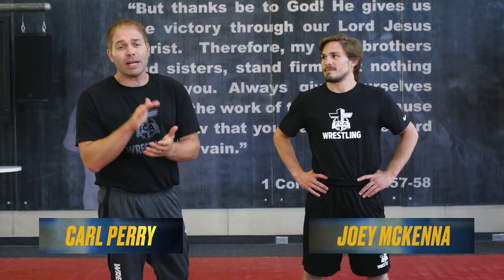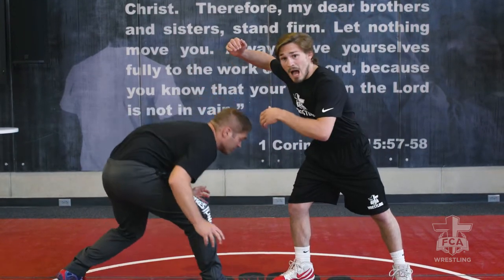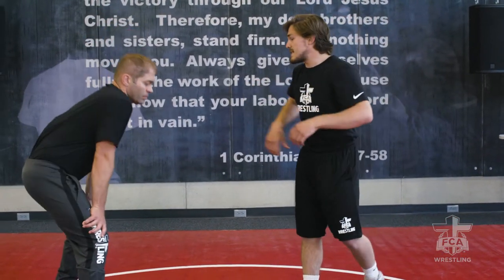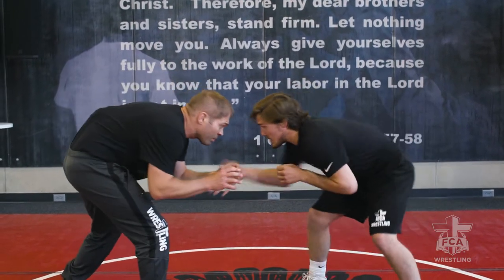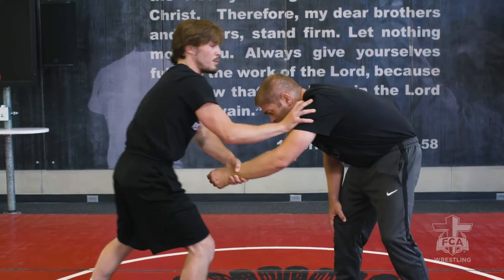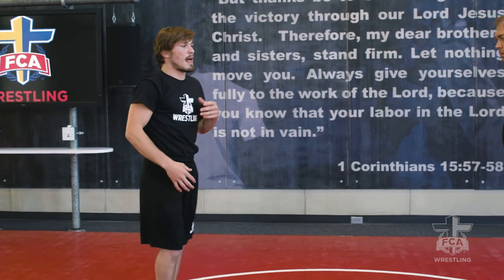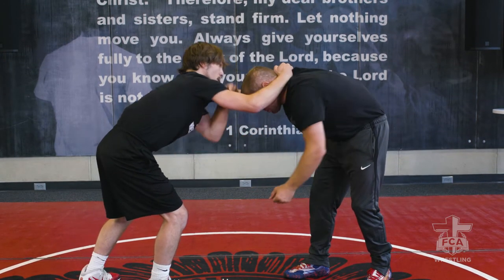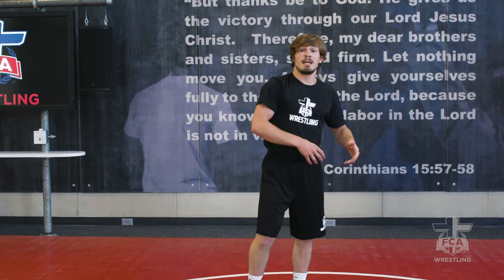GETTING TO YOUR TIES - JOEY McKENNA & CARL PERRY | FCA Wrestling TECHNIQUE